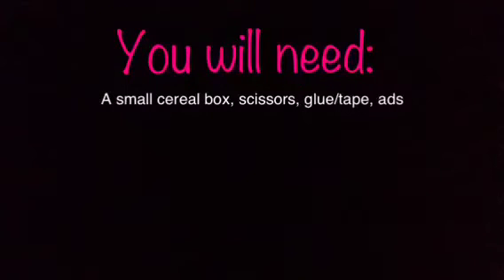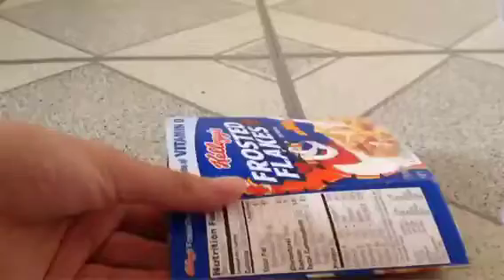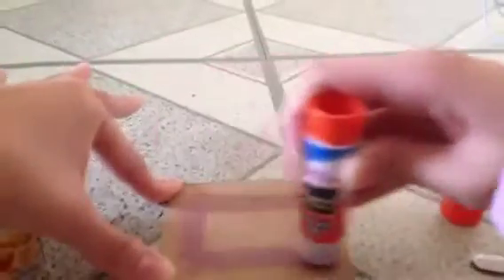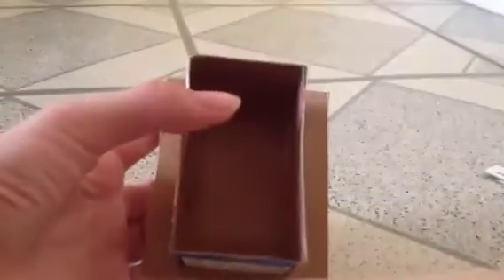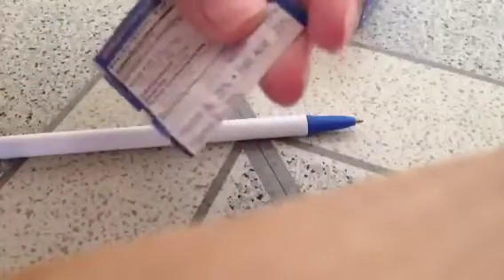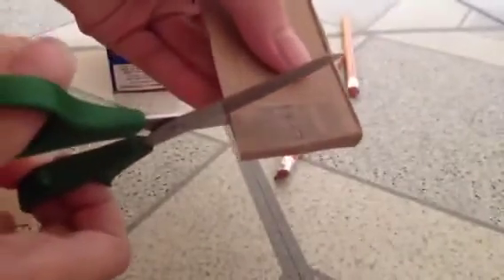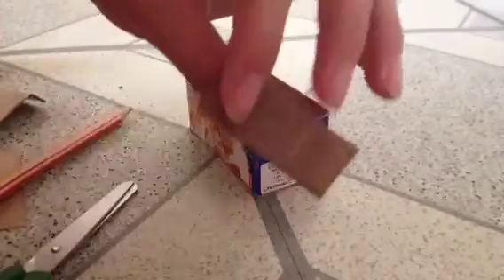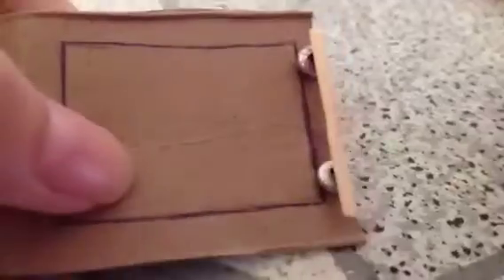How to Make a Doll Microwave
Hello YouTuber!

Thanks :^)

-OurCraftyStuff ❤